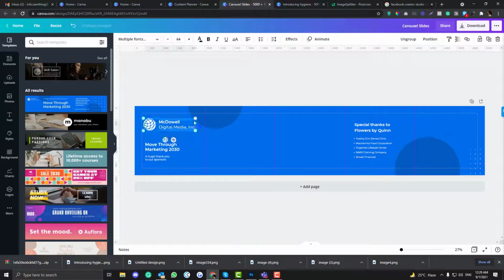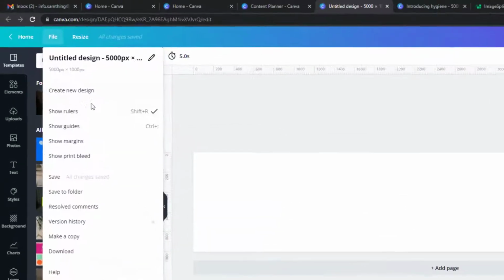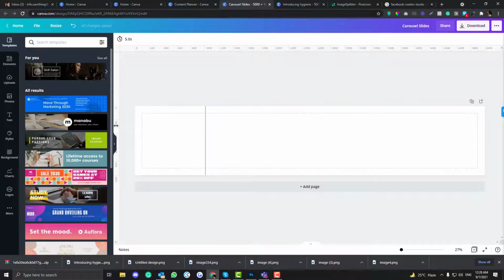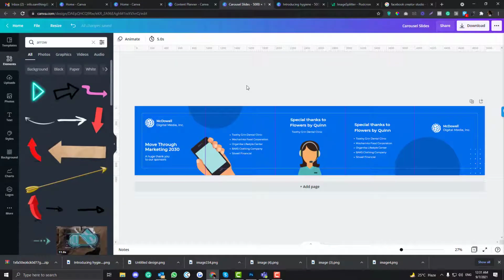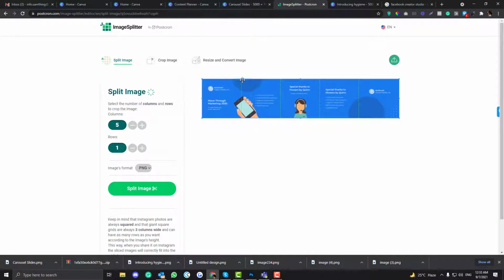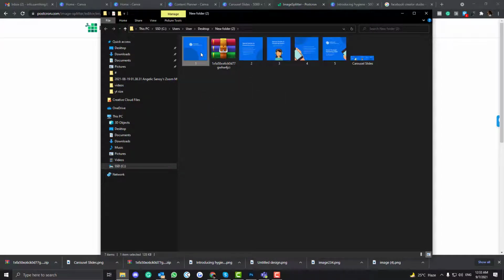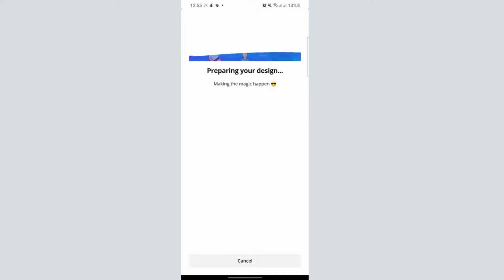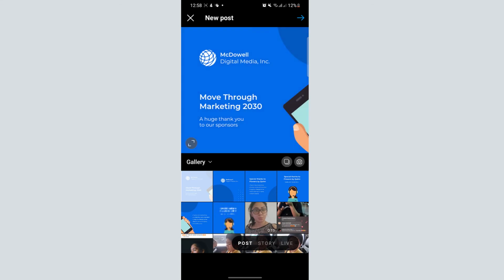Instagram Carousel Post Guide For Canva User | Create, Slice, Upload IG Carousel In Desktop & Mobile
In this tutorial, I'm going to teach you how to create a perfect instagram carousel post in Canva. We will also cover the process how to slice it in computer and mobile using the following site and app.

Timestamps:
0:01 - 4:15 - How to create a perfect carousel post in Instagram using Canva
4:16 - 5:40 - How to slice your vertical carousel design in Canva
6:00 - 7:00 How to schedule the Instagram carousel you created in Canva via Facebook Creators Studio (Desktop version)
7:01 - 8:38  How to download and slice your Canva design to convert into an Instagram carousel post.